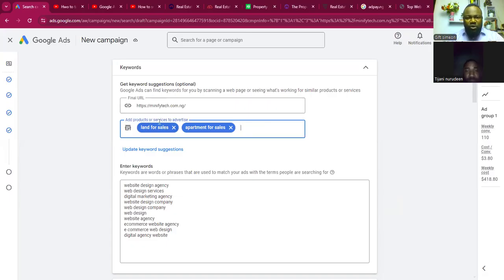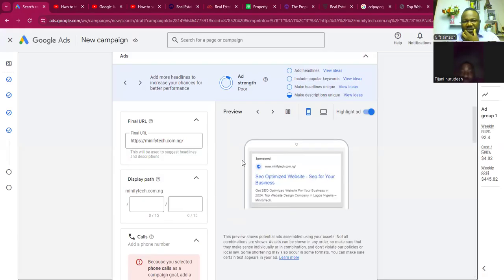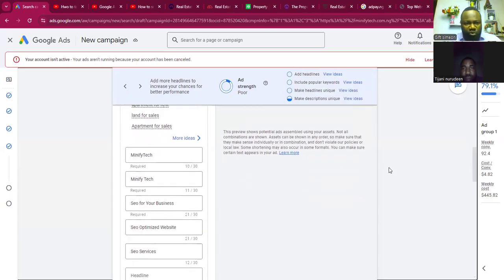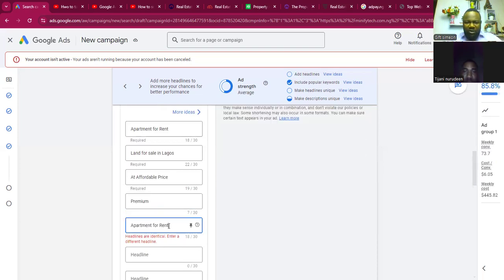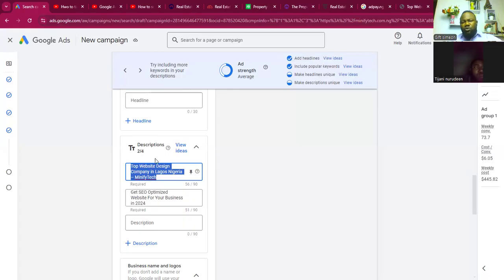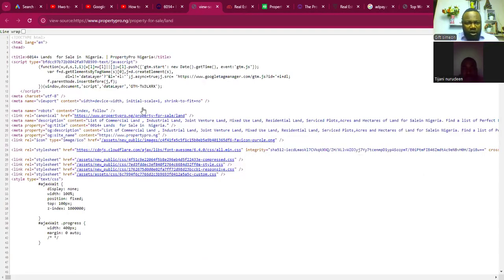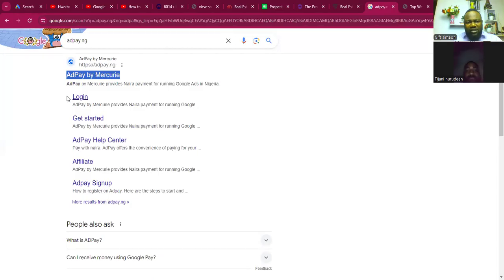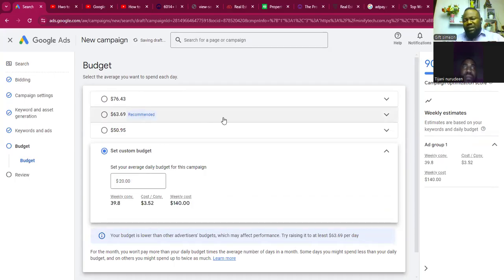How to set Google ads for Realtors